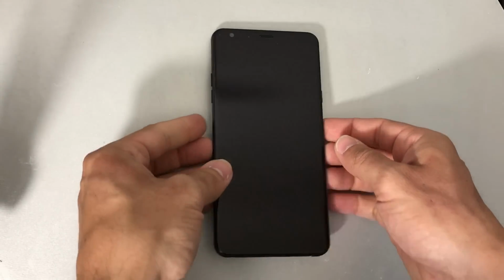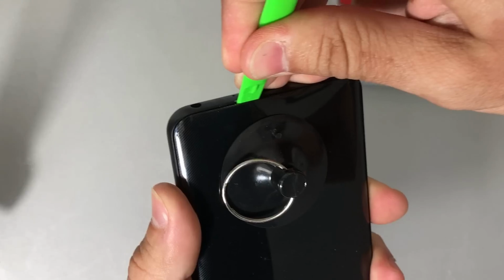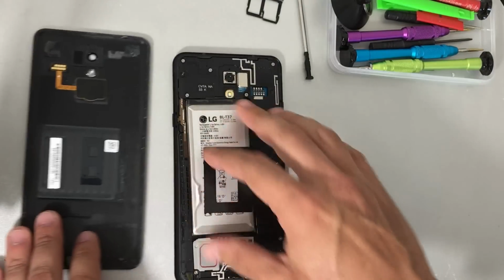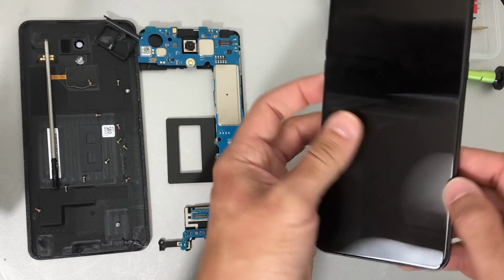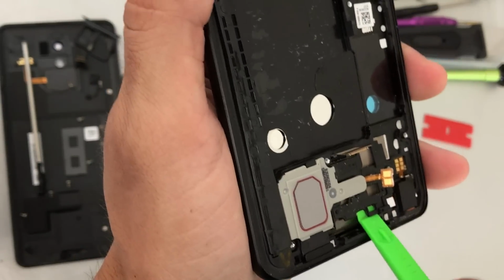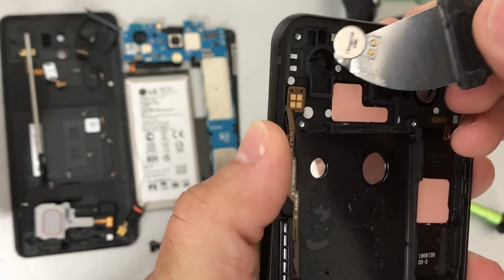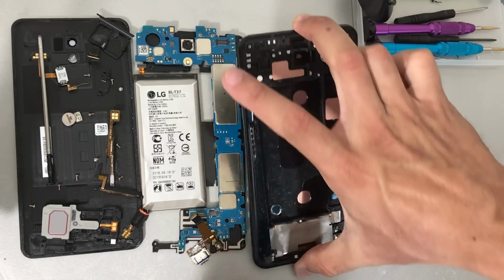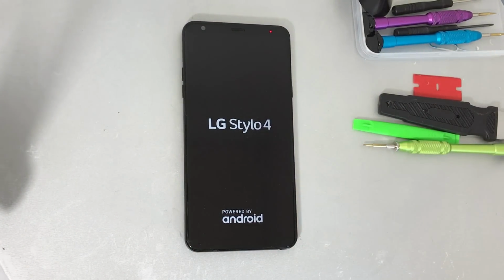How to replace LG Stylo 4 LCD Glass Screen | Screen Replacement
Hot Plate Machine for repairs
Heat Gun for repairs

This is a tutorial video on how to take apart and replace the LCD screen on your LG Stylo 4. (The entire LCD+Digitizer+Glass screen+frame assembly)

Its the same procedure and same glass screen used for all carrier models.

All models -
LG Stylus 4
LG Q710MS
LG Q710AL
LG Q710PL
Metro PCS
Cricket
Boost Mobile

I used the following tools:

1. Small Phillips head screw driver
2. Hair dryer or Heat gun.
3. Prying tool

Warning: Repairs will void your warranty with the service provider and manufacturer of the device. We are not responsible for any damage caused by attempting this repair.